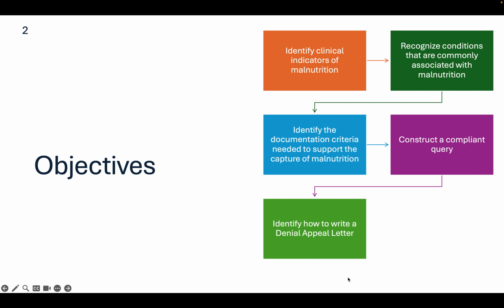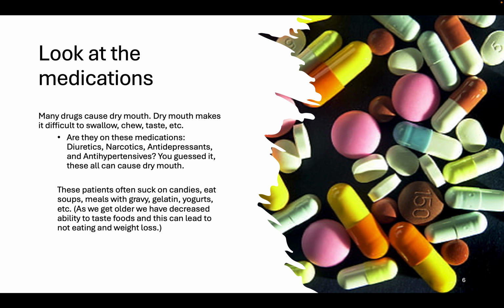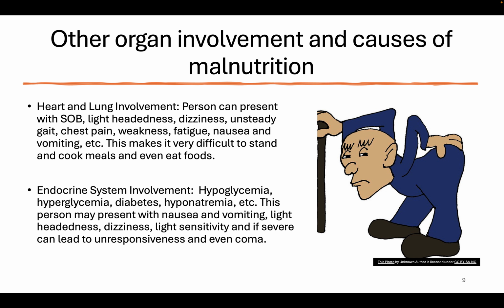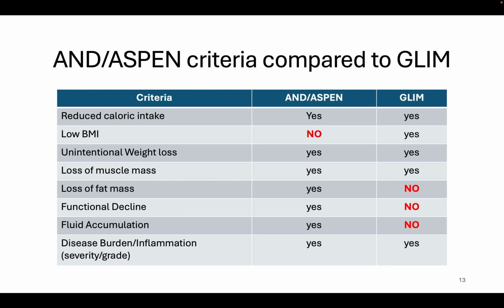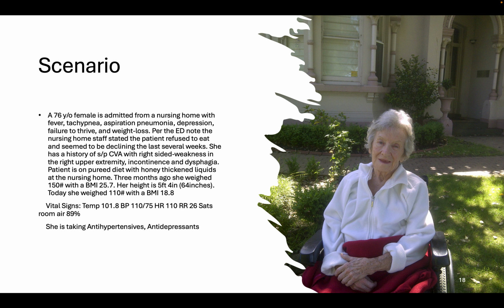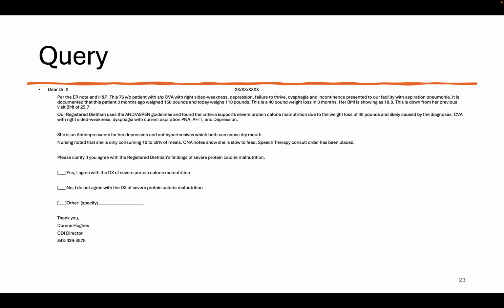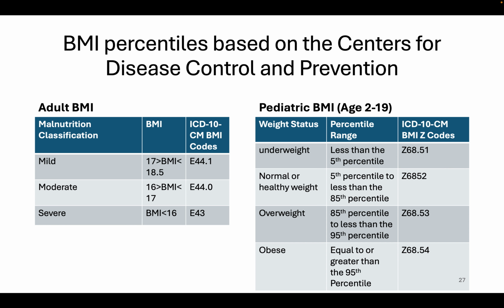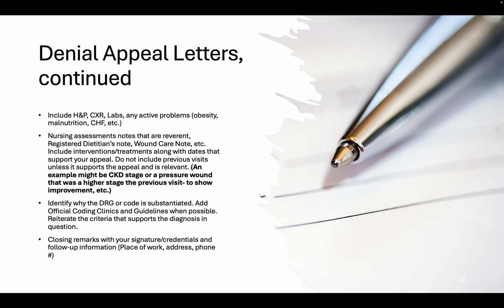Understanding Malnutrition in the CDI/ Coding World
This video discusses the many causes and symptoms to look out for as a CDI dealing with patients that may have malnutrition.